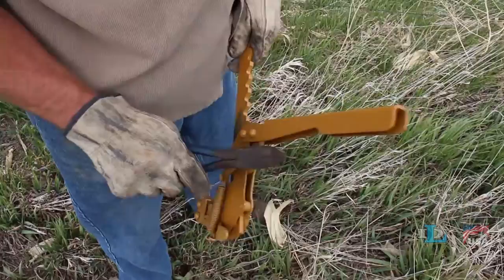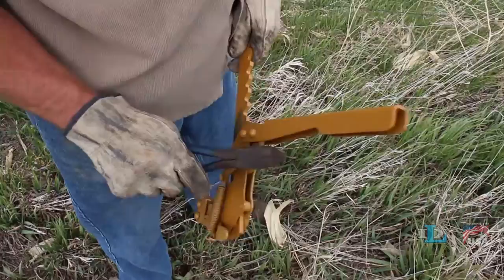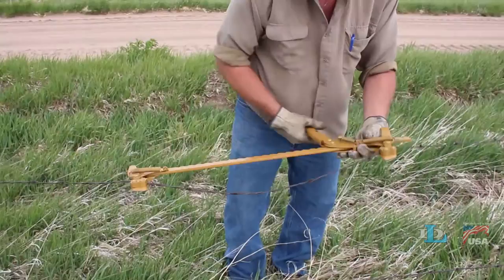Why Is My Goldenrod Fence Stretcher-Splicer Stuck? - FAQs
This video explains why the the clamps on your Goldenrod® fence stretcher-splicer seem to be stuck when you try to use it for the first time.

0:00 Intro
0:09 Why is my Goldenrod fence stretcher-splicer stuck?
0:38 Outro

Here is the transcript of this video:

"Because the yellow paint on your Goldenrod fencing tool was actually applied AFTER it was assembled, the clamp and arms on brand new tools can seem stuck in place because of dried paint on their attached springs.

To loosen them up, simply hit the clamp and arms with a hammer or other hard tool AWAY from the rest of the stretcher-splicer.  Engage the clamp and arms a few times, then you should be able to easily stretch, splice, and reposition the wires on all your fences.